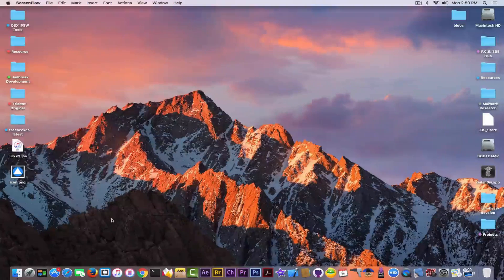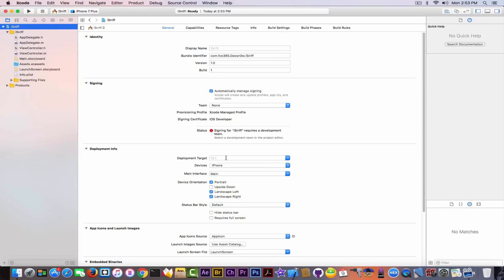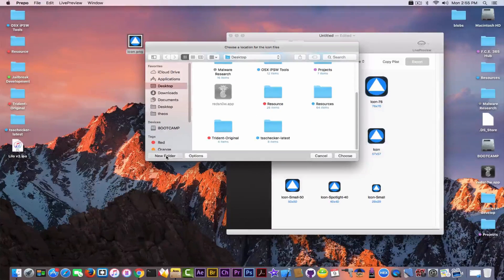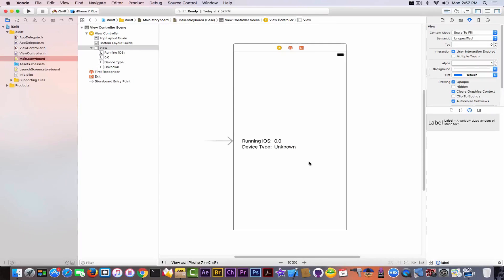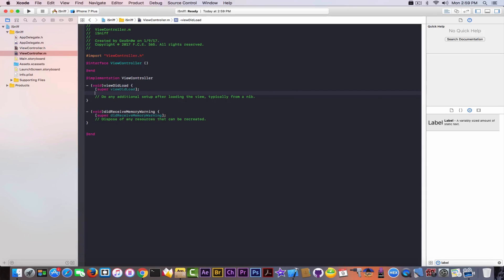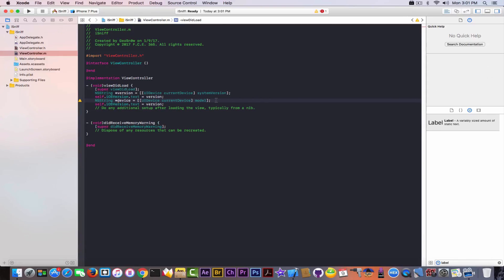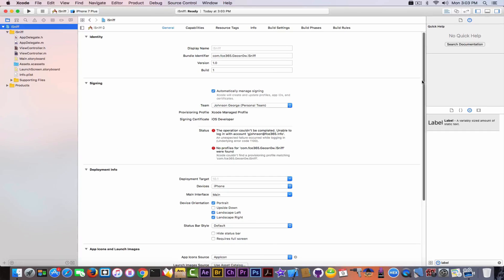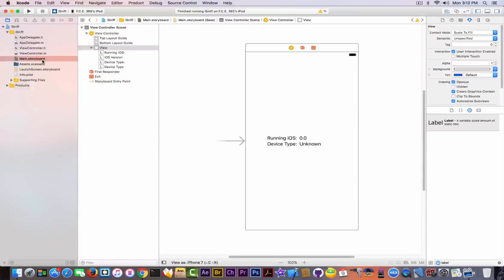iOS 10.3.3 - Xcode - How to Build Your First iOS App (Beginners)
In this video, I decided to do something different so I will teach you how to get the basics of Xcode for iOS App creation. We're going to build together your first iOS app that actually does something pretty interesting. Xcode can be used to create apps for iOS, tvOS, macOS (OS X) and even cross-platform so it will help you understand how your device works even better.

As for this tutorial, you're going to learn how to create the appropriate icons for Retina Displays used by iDevices, how to load them in Xcode and how the Xcode interface works.
Then we're going to build an app that is able to detect what iOS version you are running and on what kind of device. A pretty simple project, way much easier than what you can do with Xcode, but it still a better starting point than "Hello world" apps.

We're going to code in Objective-C in this tutorial, but if you like this series, I will also make tutorials on Swift language, both widely used in iOS App development. Enjoy!